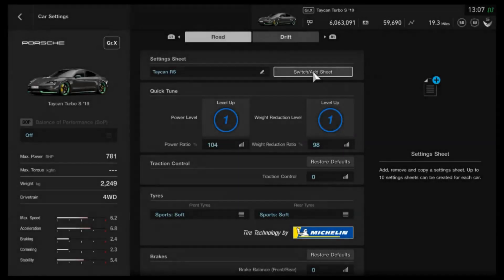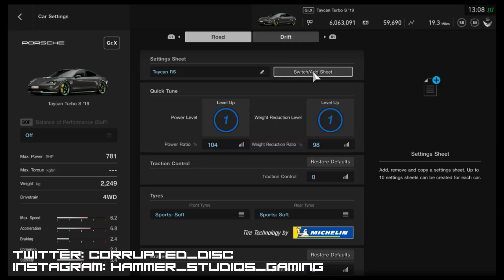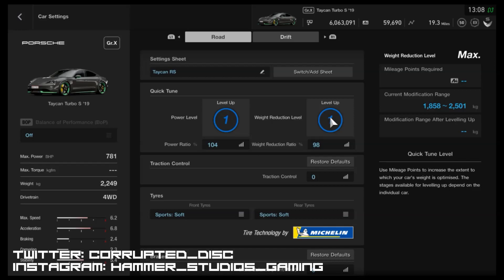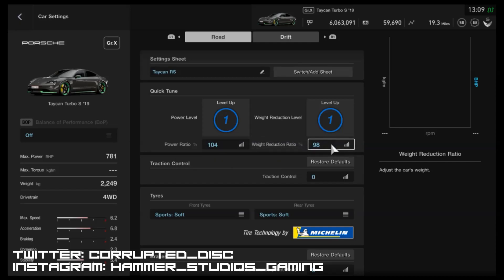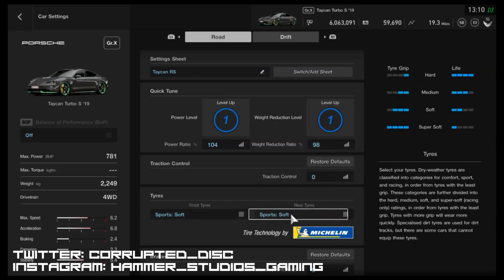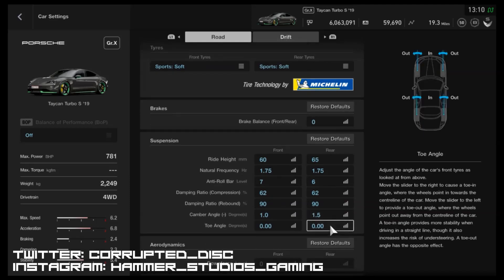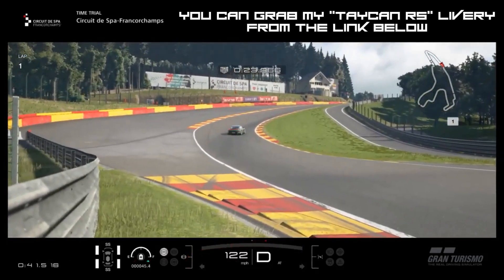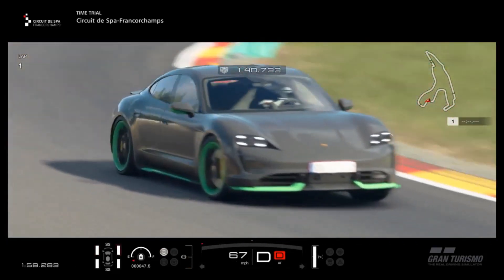SPECIAL PROJECTS: Porsche ''Taycan RS'' Build!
Another installment of ''Special Projects'' - This time imagining what a ''Porsche Taycan RS'' could be like!

Click the playlist at the end to see ALL of my GT SPORT tune setups...

PSN: CORRUPTED_DISC

- Ricky Pluskota - Nismonath5 - Ryan Maverick - Andrew Bossie - Maciel - Jacob Harper - Richel Seintje - John Hall - Steve Kirman - The Disciple - RaceHardRaceClean - Natsu - Leonard Lamb - Ness in Pajamas - Ruben G - Tyler49877 - Tomslipknot - Baynavia - Red -